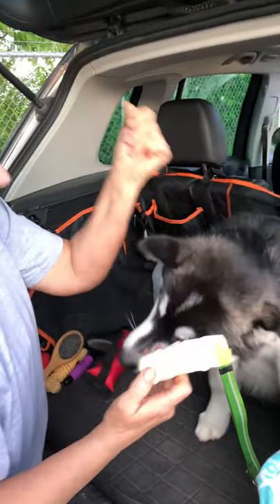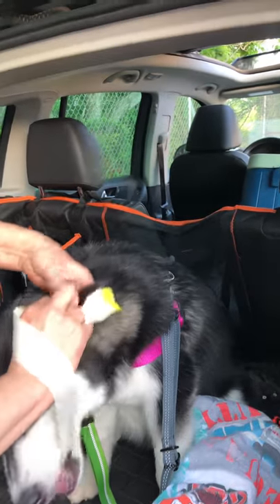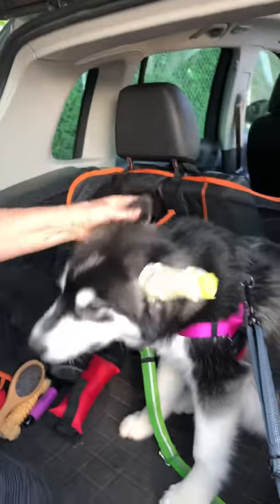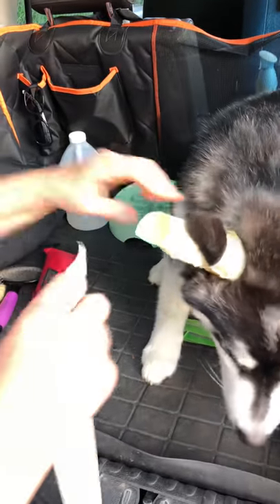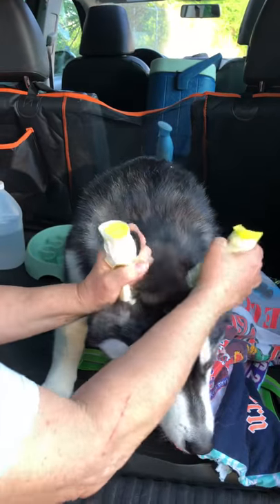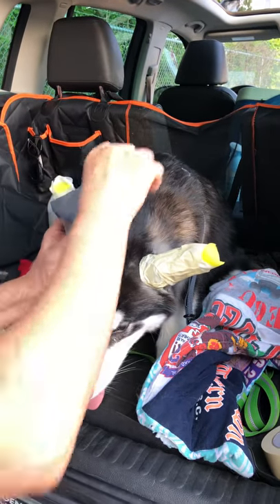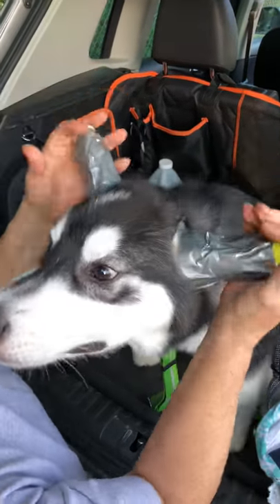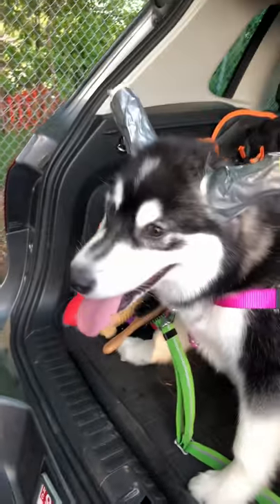Ear Taping - Malamute Ears 2018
Willow is a 4.5 month old Alaskan Malamute. Her ears a being a little stubborn/lazy so we’re taping them for the cartilage to firm up and the ears remain erect. I’ll leave them taped for 7-10 days or as long as the tap hold ... whichever is longer.